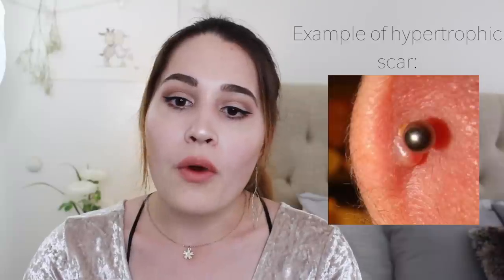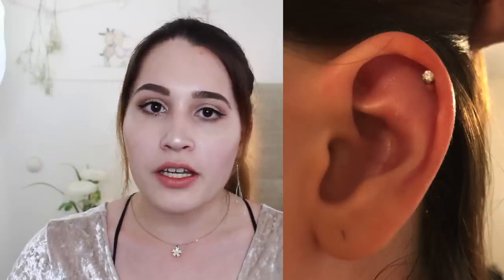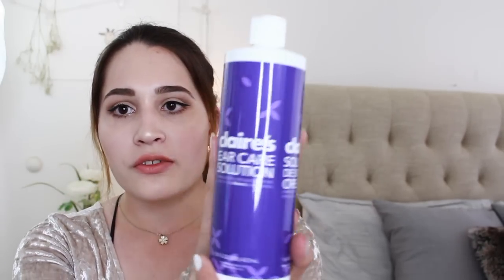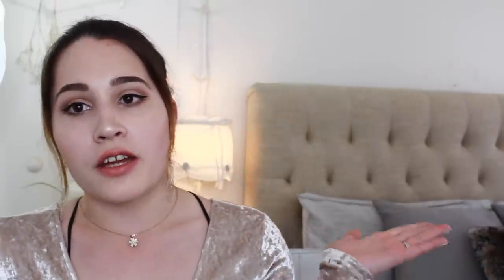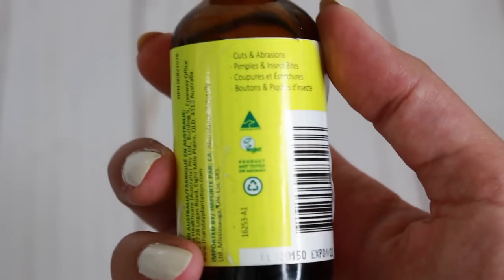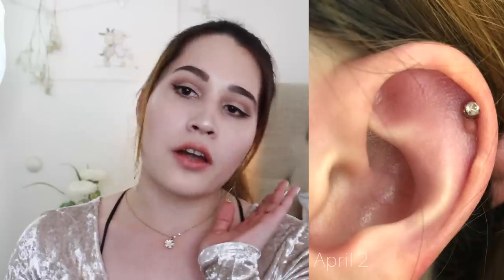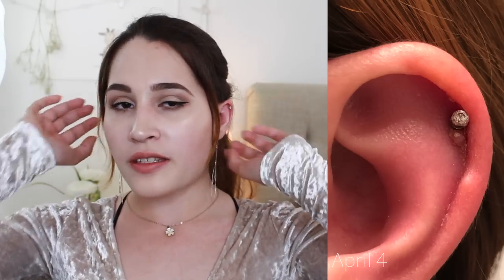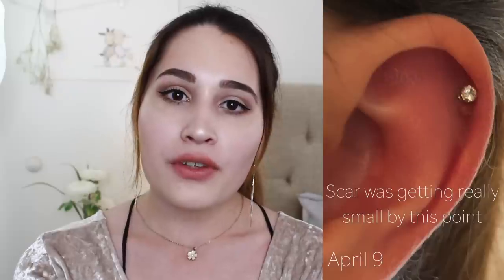How I Treated My Hypertrophic Scar on Helix Piercing (with photos)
Hi Angels ♡
(Quick disclaimer-There are some photos of my hypertrophic scar in this video. If you don't like that, be sure to click away).

Link to the specific tea tree oil I used

I wanted to give you some information on how you can treat a hypertrophic scar from a piercing at home. I just used sterile earring cleaning solution and organic natural tea tree oil. I also took photos of the process so you can see how it healed. I did this 3x per day for 1 month. This is what worked for me, but I am not a professional in any way. Hopefully this can help you out if you have the same issue. Leave down in the comments if you have any other suggestions on what worked for you!

xoxo,
Doreen

Snapchat ▸ @doreenangel

Age: 20
Camera: Canon EOS T5i (Canon 700D)
Microphone: RØDE VideoMic Pro
Vlogging Camera: Canon G7X Mark ii